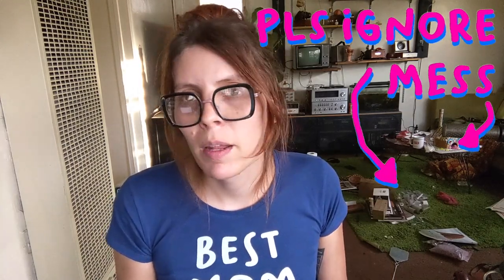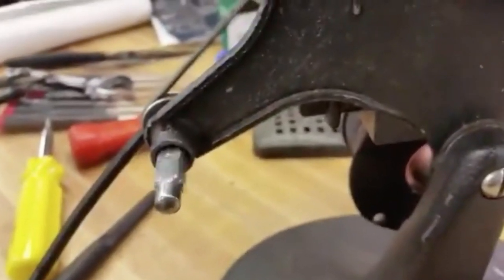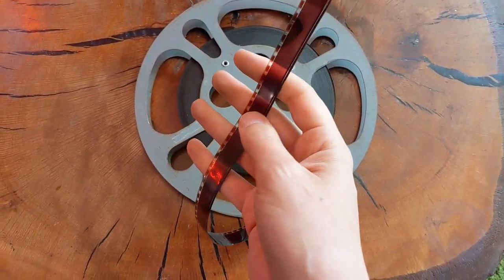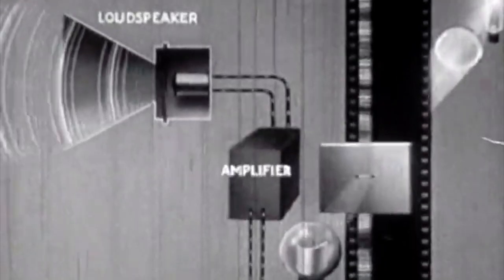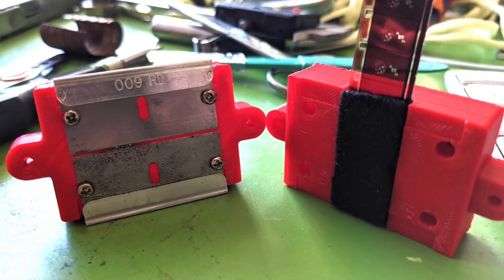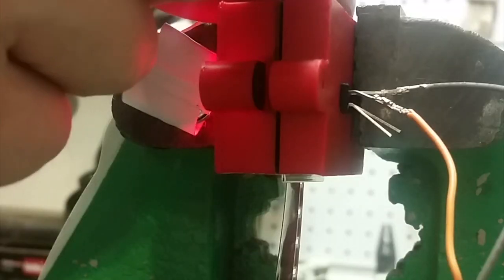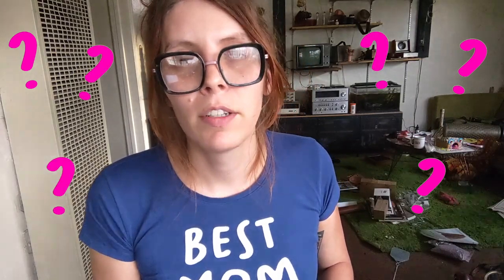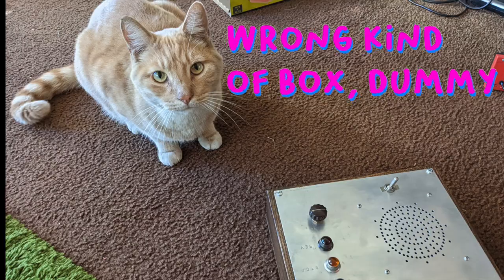The Optical Sound Decoder: An exploration of old film technology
What do we do when we're stuck at home for months and months while a pandemic rages? We recreate old technology for playing back an obscure recording medium.

The optical sound decoder plays the optical sound track recorded on loops of 16mm film.